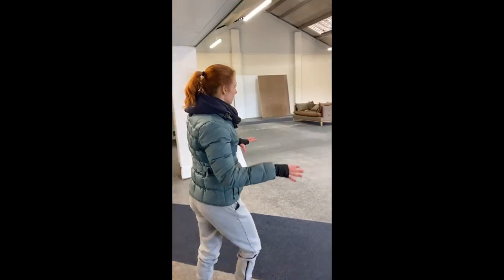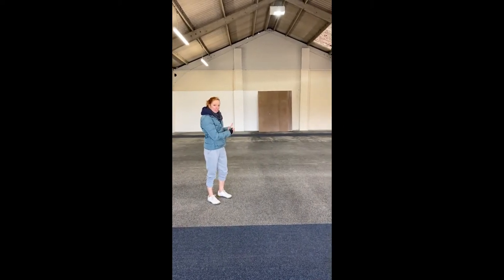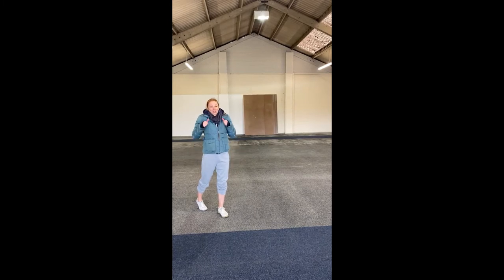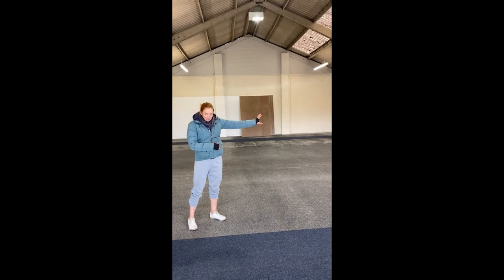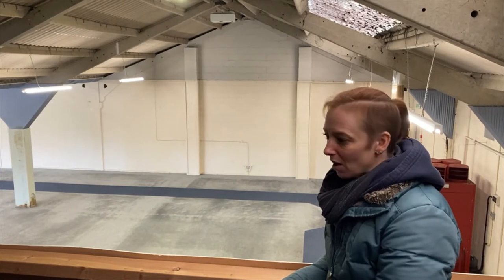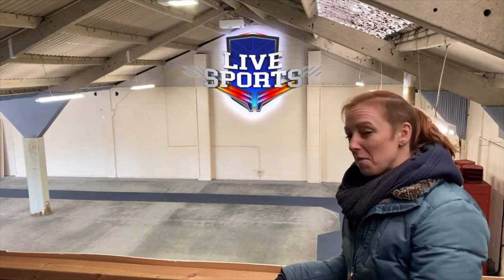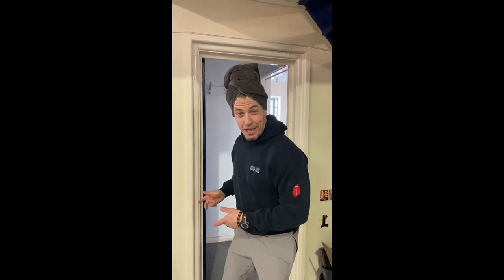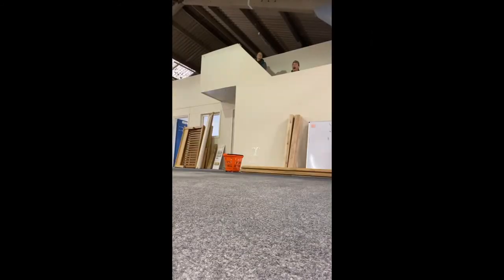CrossFit Freesol VLOG 2 - Welcome to the Box!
Cara and Tim give you a little tour of the giant warehouse in Newbury Town Centre that will soon be CrossFit Freesol!